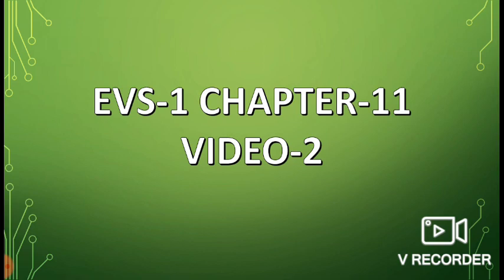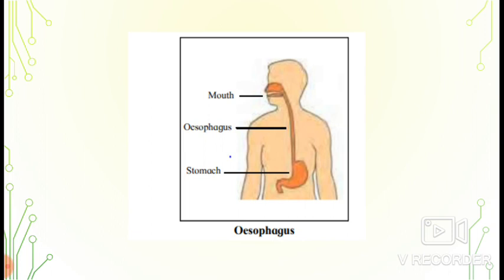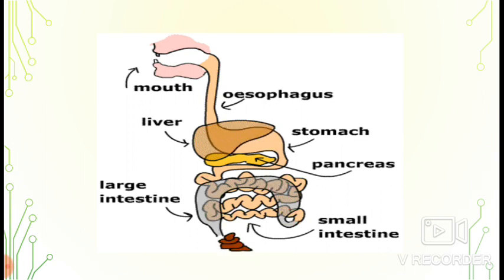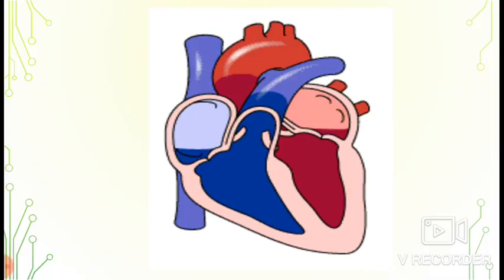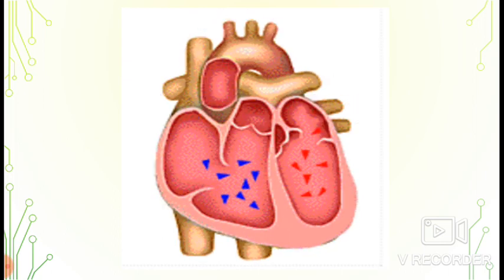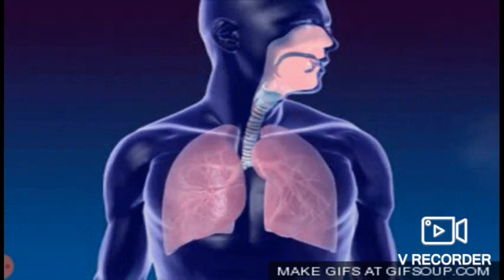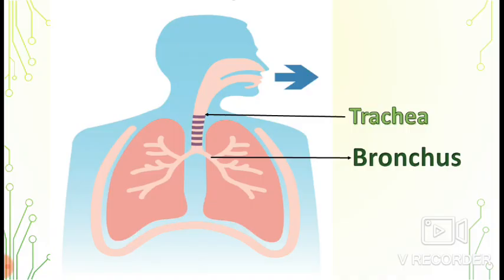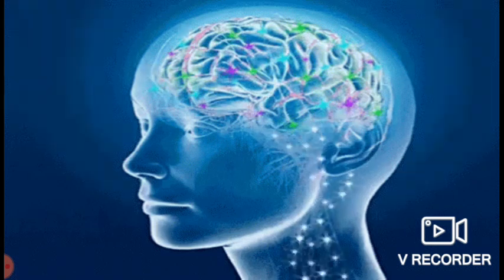LOOK INSIDE THE BODY PART-2